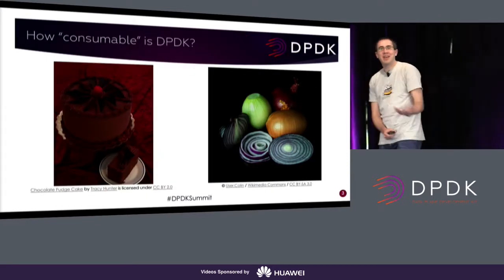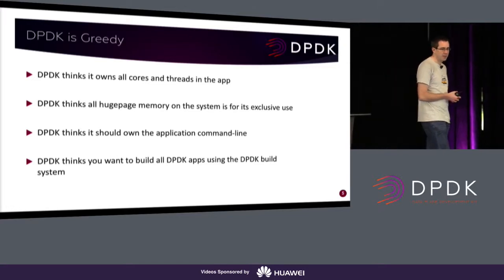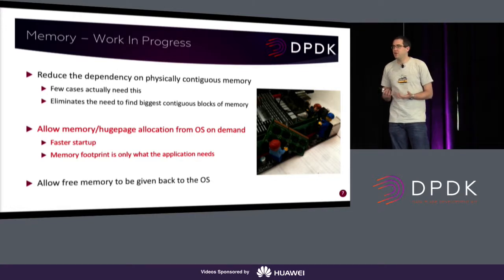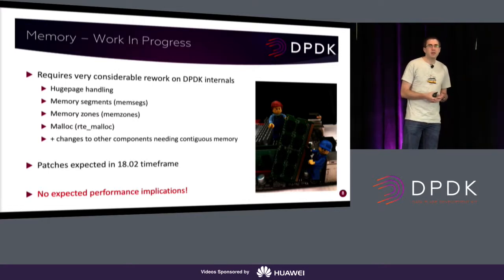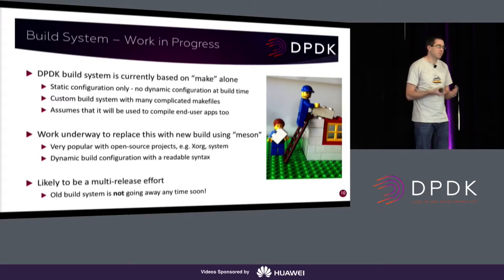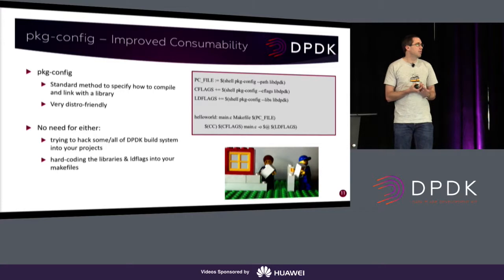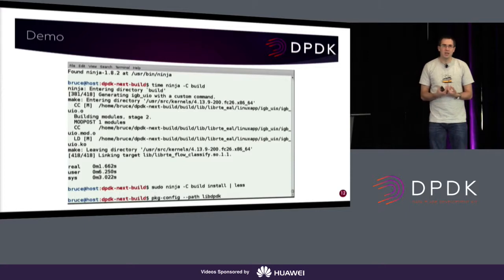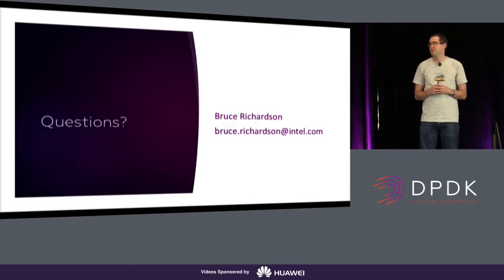Reducing Barriers to Adoption - Making DPDK Easier to Integrate into Your Application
While DPDK is a widely-adopted software package for high-performance networking applications, there are a number of ways in which it is harder to use than it otherwise needs to be. This is especially true when it comes to integrating DPDK with an existing legacy codebase. This presentation will look at some of the issues and provide an update on current development and prototyping work to simplify DPDK integration with existing code.